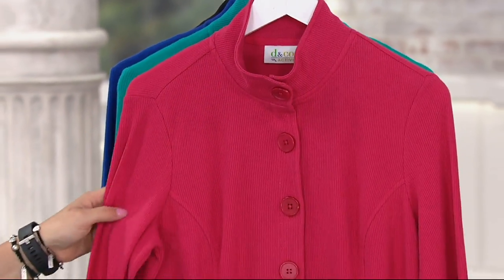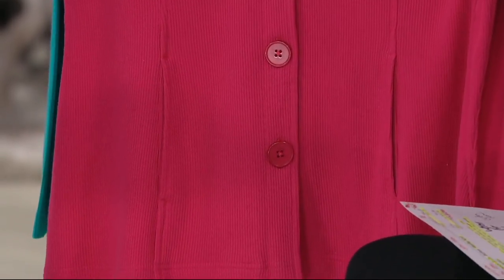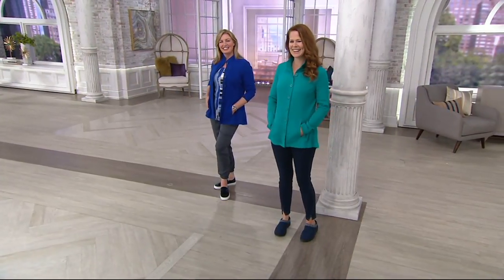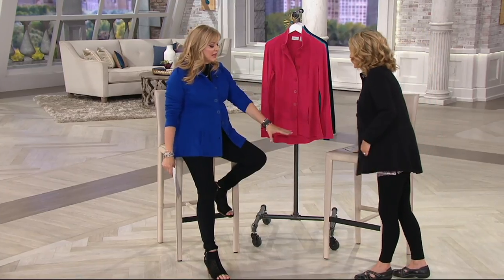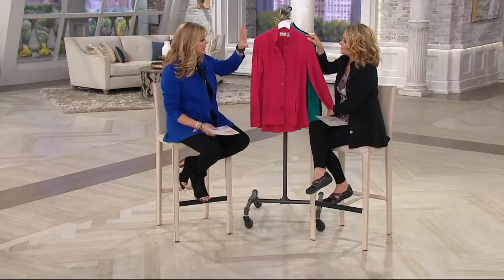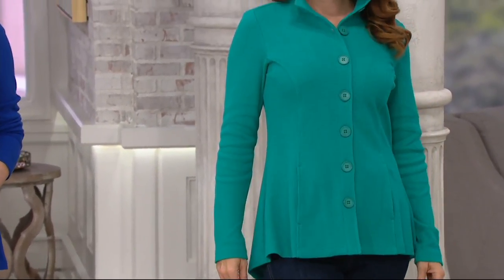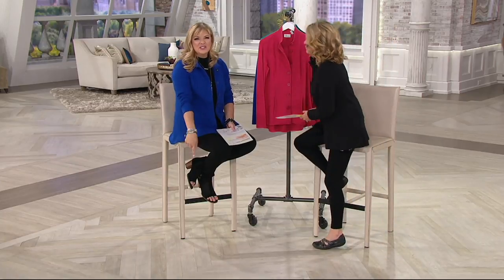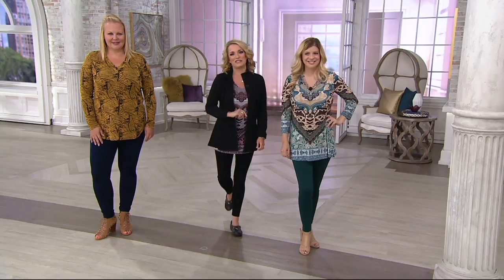Denim & Co. Active Waffle Knit Button Front Jacket on QVC